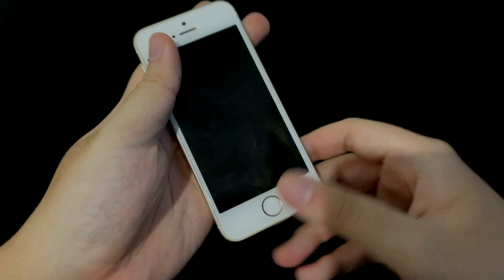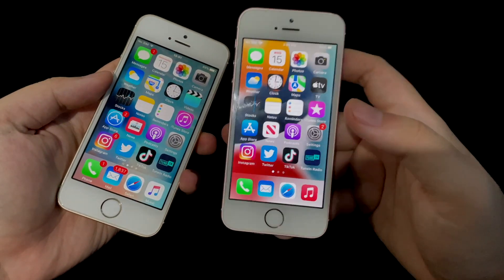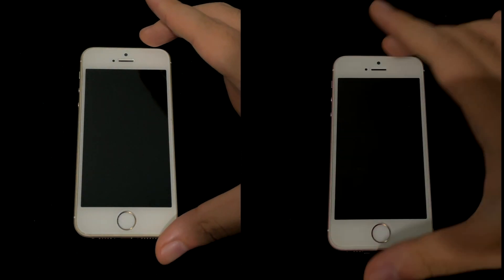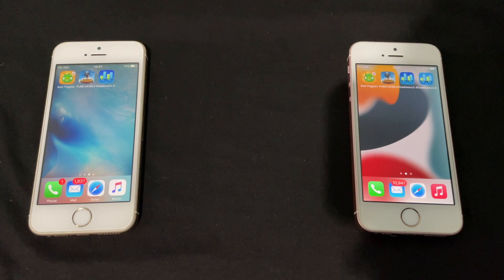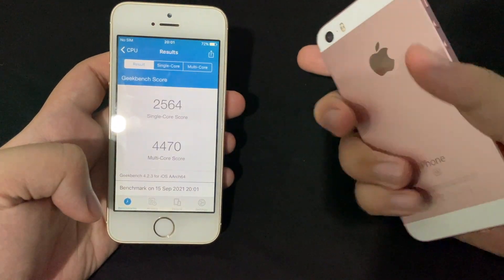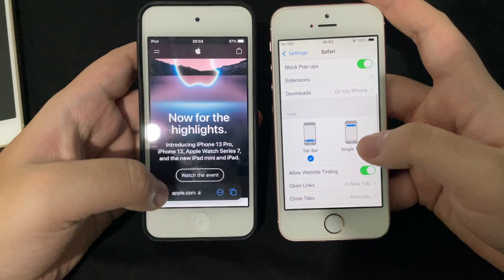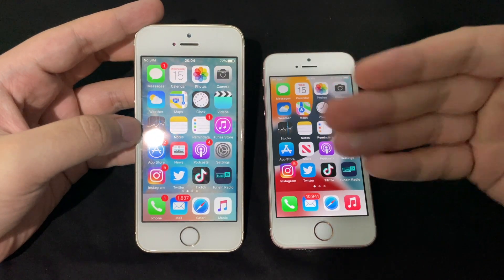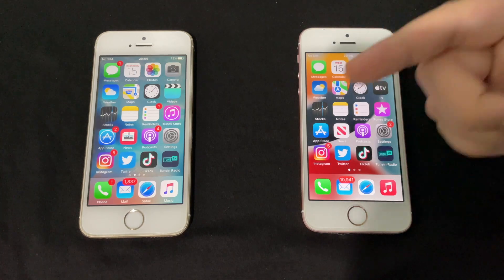iOS 9 vs iOS 15 Speed Test on the iPhone SE (2016)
In this video, we're going to find out which one is faster, the original iOS on the 1st gen iPhone SE or the latest (might be last) iOS version?